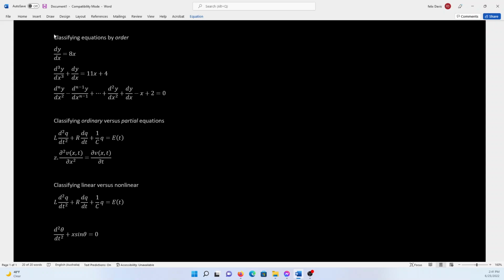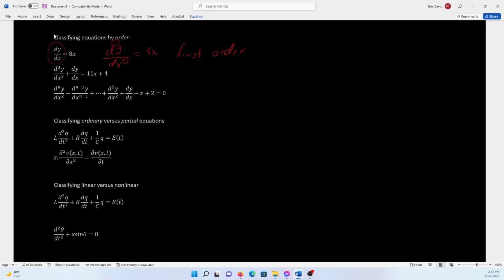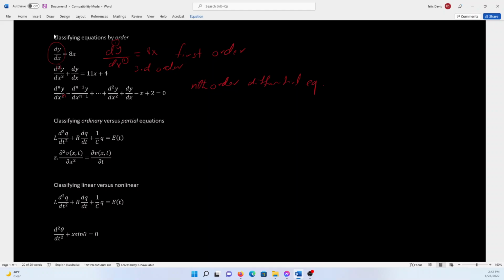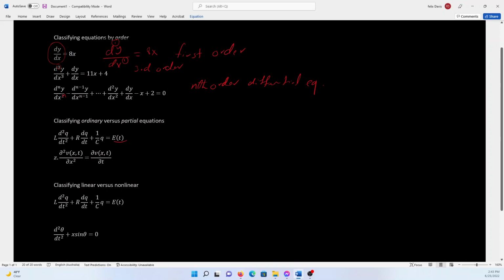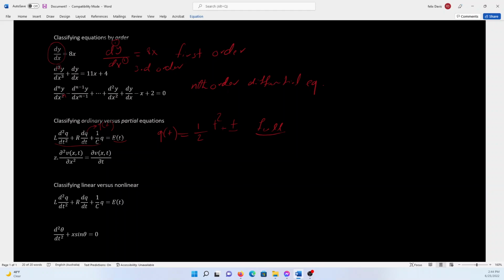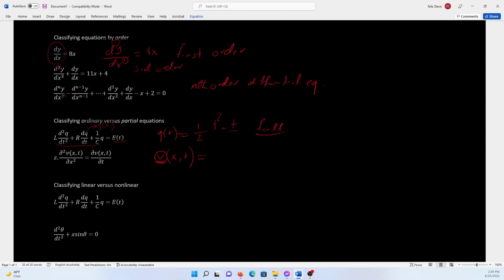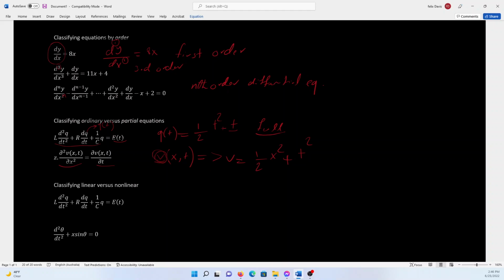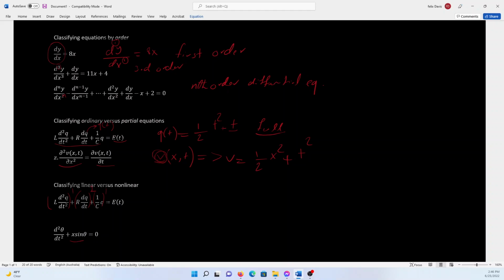Order of Differential Equations| Linear vs nonlinear |ordinary and partial differential equations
Explanation of differential equations order, Linear and Nonlinear differential equations, Ordinary and Partial differential equations